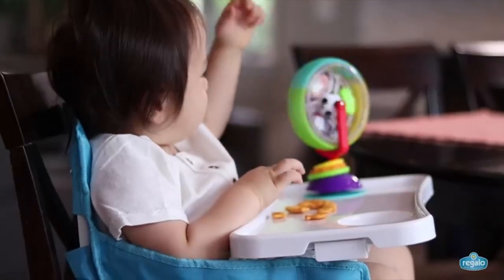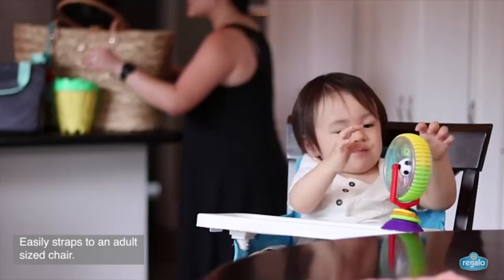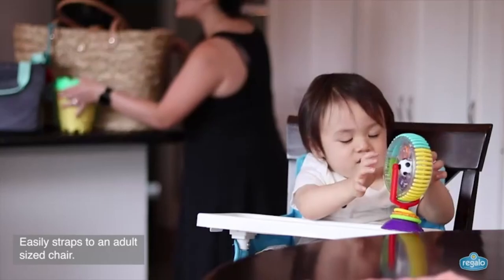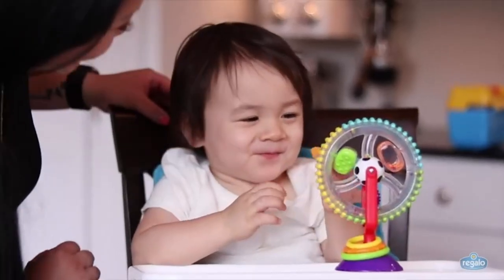Regalo My Chair 2-in-1 Portable Travel Booster Seat & Activity Chair, Removable Tray with Cup Holde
Here in this video I am sharing information about smart appliances gadgets from Amazon which you can buy through direct links.